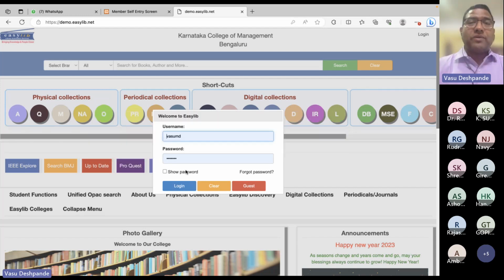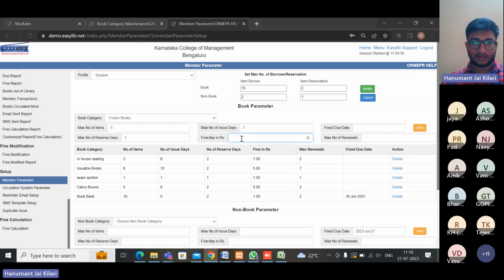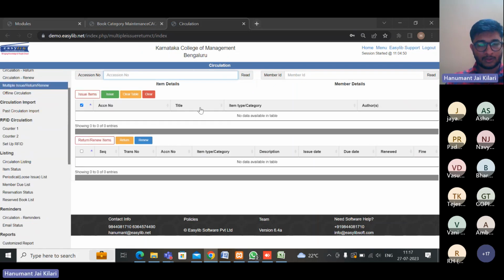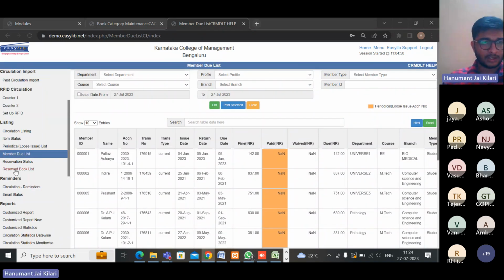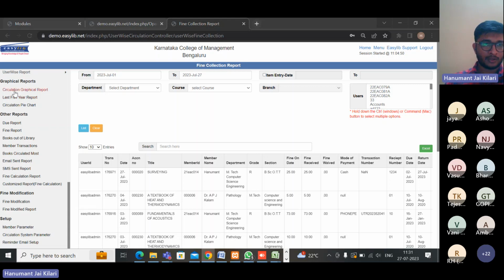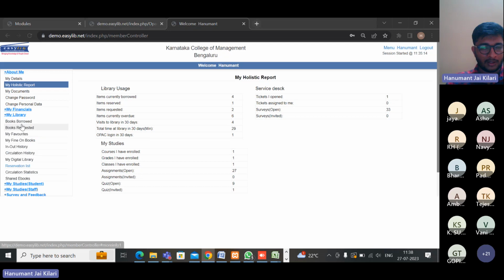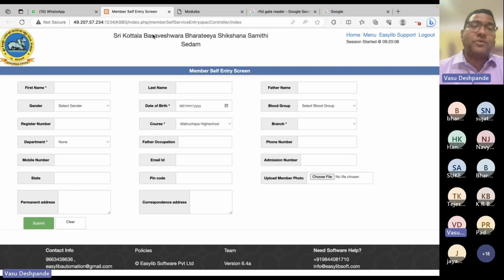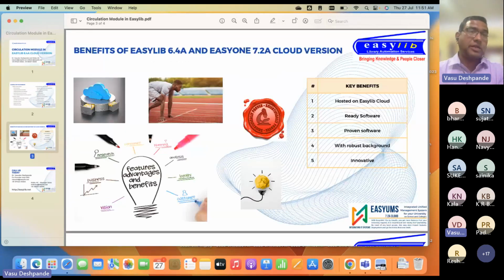Circulation in Easylib (Webinar 2023)